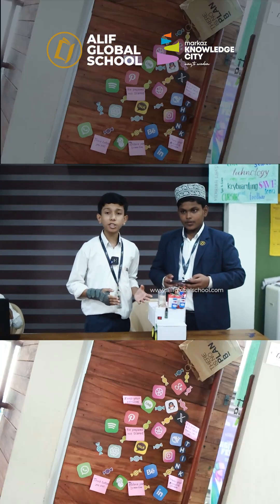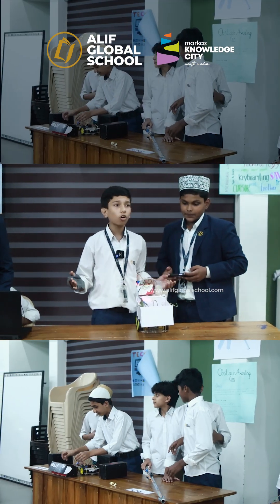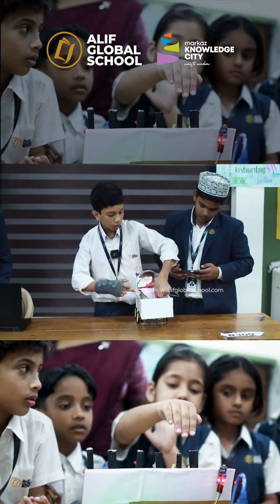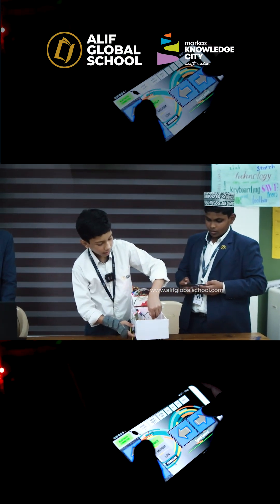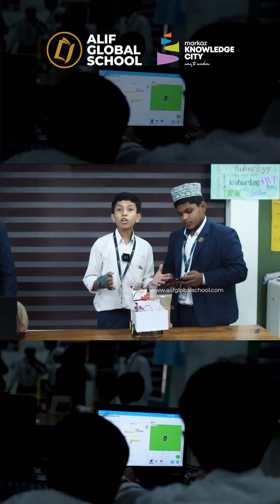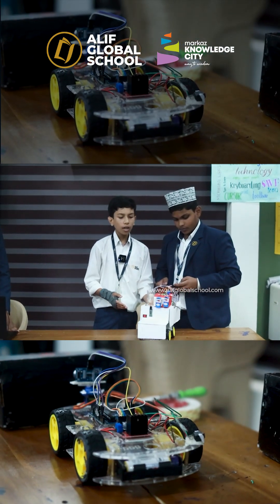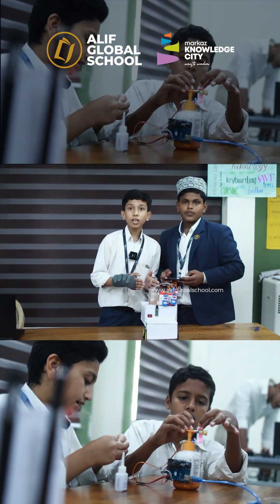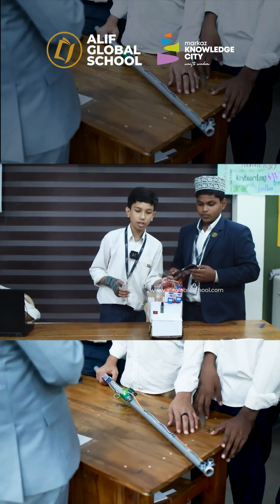Digital Fest 2025 | Innovation in Action!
💡 Watch as young minds turn ideas into reality! This is just the beginning of a future shaped by creativity and technology. 🌐✨